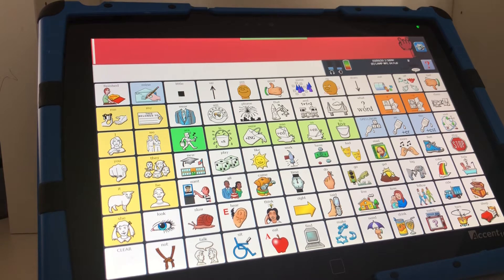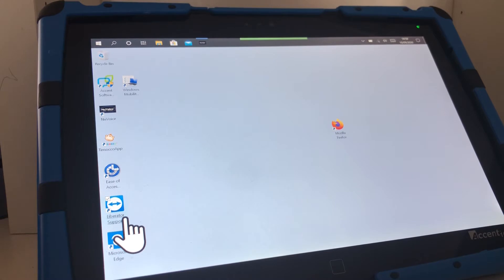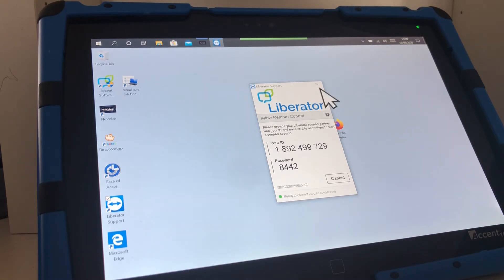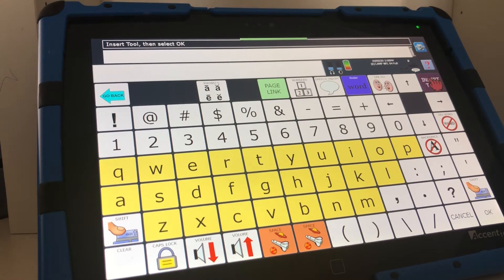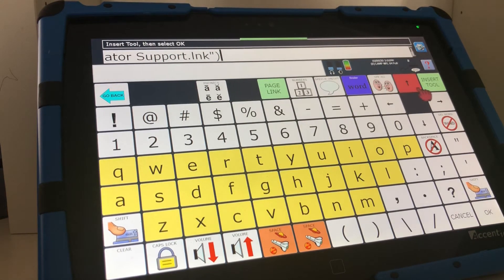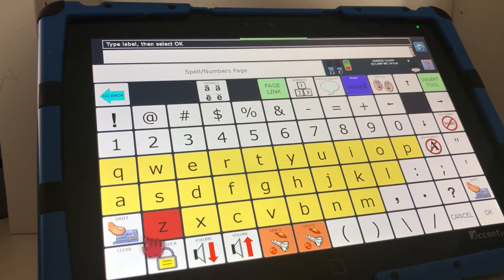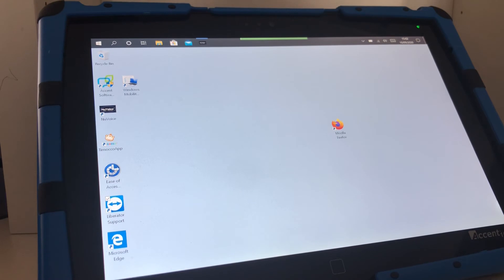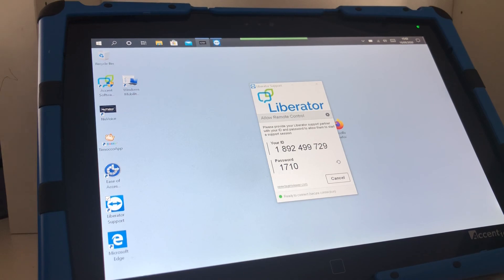Accent - Liberator Support - Creating a shortcut to access it.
This shows you how to add a shortcut to the liberator supper tool to be able to access it easily.